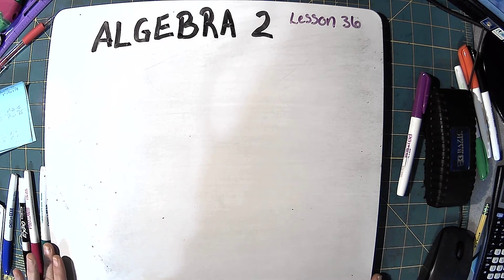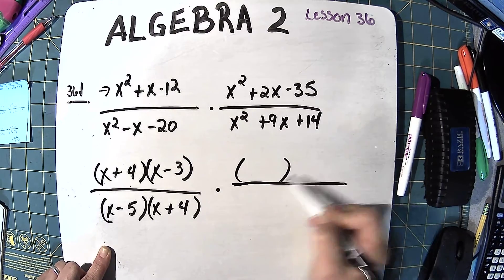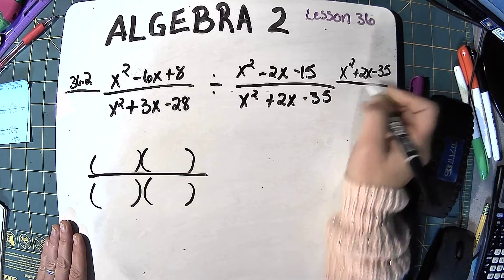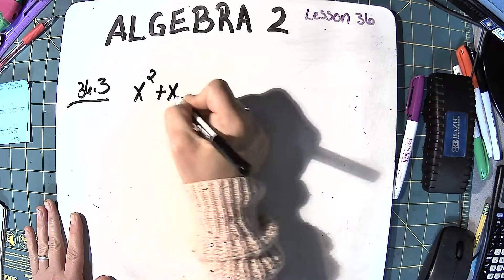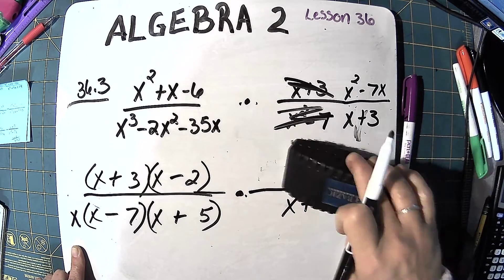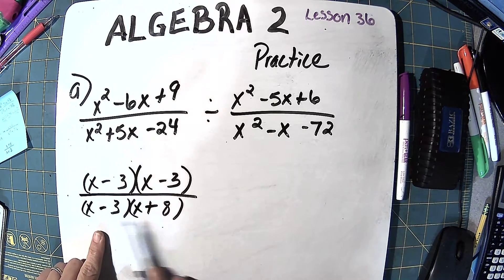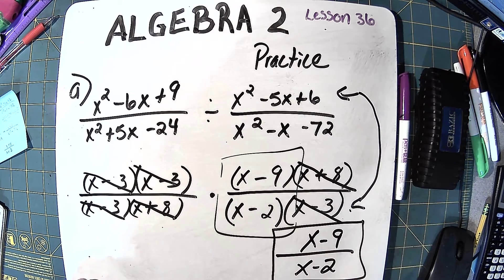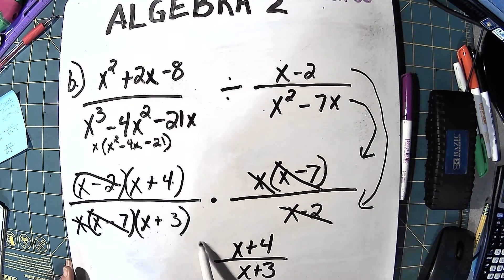Algerbra 2 Lesson 36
Saxon Algebra 2 Lesson 36